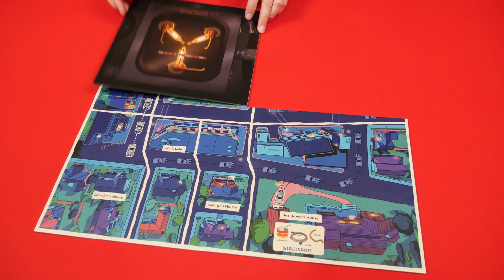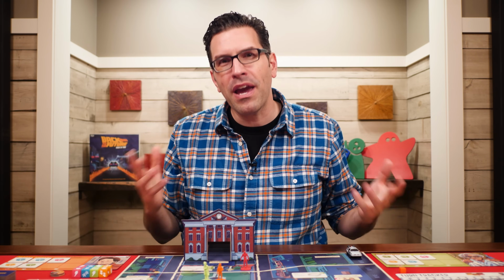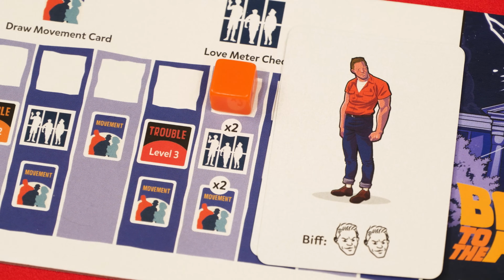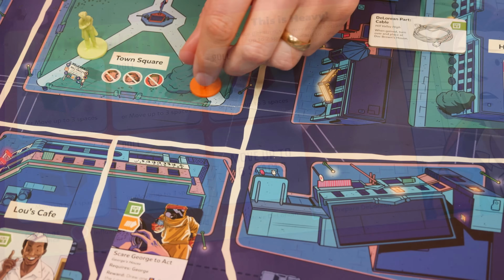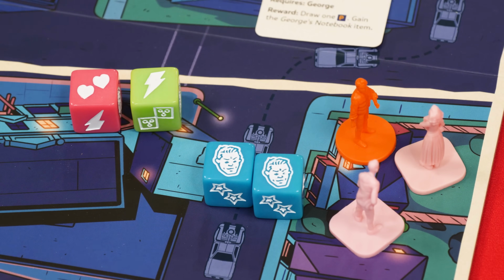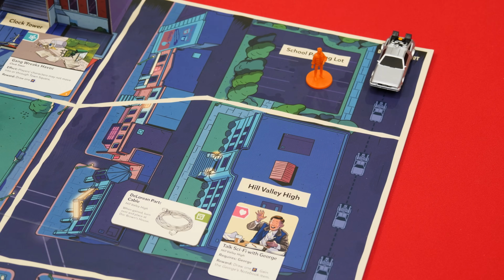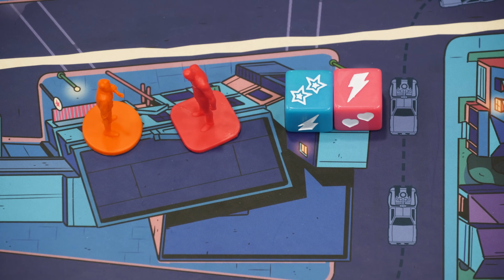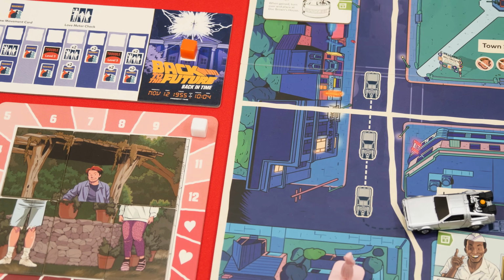Back to the Future: Back In Time - How To Play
In this video we're going to learn how to play Back To The Future: Back In Time.  If you have any comments or questions, please do not hesitate to post them in the YouTube comments below.

00:00 - Introduction
00:40 - Game Setup
02:59 - Game Play Overview
03:29 - Turn Tracker Phase
04:02 - Trouble Cards
04:42 - Movement Cards
06:07 - Love Meter Check
07:31 - Action Phase
08:10 - Action: Move
09:13 - Action: Attempt Challenges
12:27 - Challenge: Influence Love
13:29 - Challenge: Collect DeLorean Parts
13:54 - Challenge: Move DeLorean
14:32 - Challenge: Opportunity
14:52 - Rewards
16:00 - Challenge: Trouble
16:16 - Challenge: Biff
17:03 - Special Character Powers
17:11 - Working Cooperatively
18:13 - End Of Turn
18:31 - End Game Conditions
19:16 - Conclusion